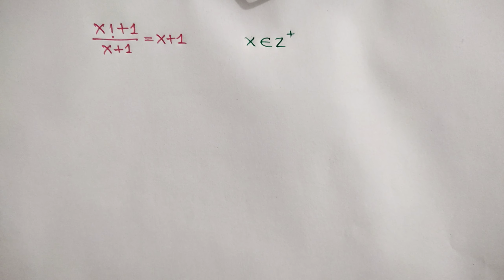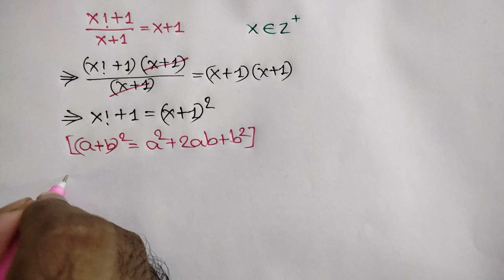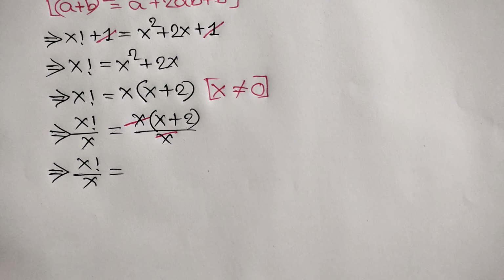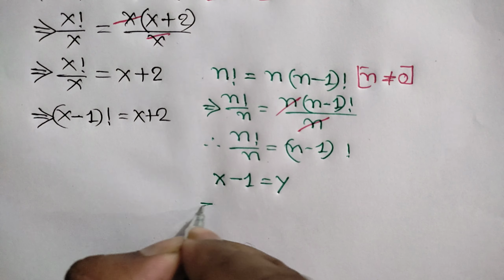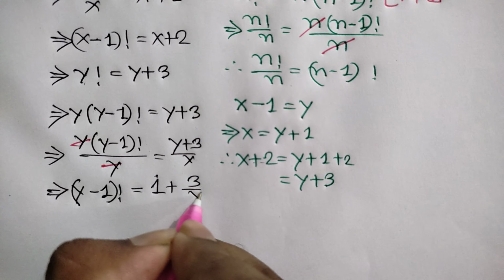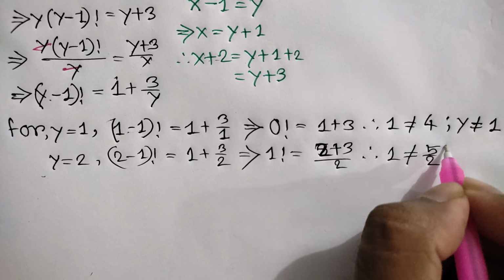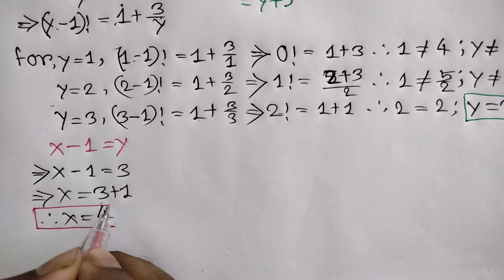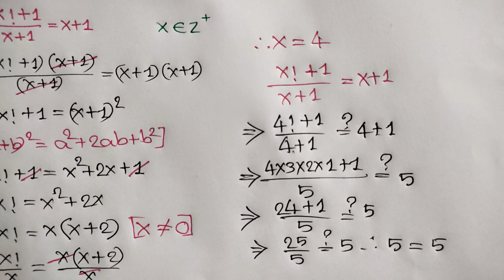Japanese : a nice math olympiad algebra problem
Think you're good at math? This innocent-looking equation hides a clever twist! At first glance, it seems like a simple algebraic puzzle, but the factorial and fraction make it surprisingly tricky. Only a sharp mind can figure out the exact value of x that makes this equation true. Can you solve it before checking the answer? Most people give up—will you?

00:00-00:10 Introduction
00:10-08:42 Step-by-Step Solution
08:42-08:52 Final Solution
08:52-09:02 Conclusion

•Solving equations
•Algebra tutorial solution
•Exponent equations
•Math tutorial
•Solving powers and roots
•Polynomial equations
•Real and complex solutions
•Algebraic equations
•Cubic equations
•Substitution method
•Algebra basics
•Mathematics Education
•Algebraic Expressions
•Solving equations
•Algebra tutorial solution
•Exponent equations